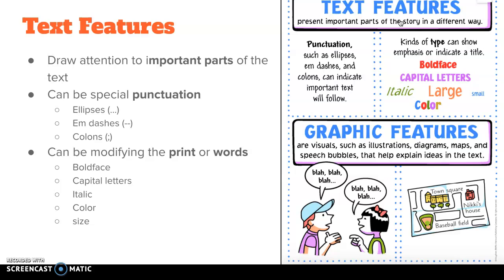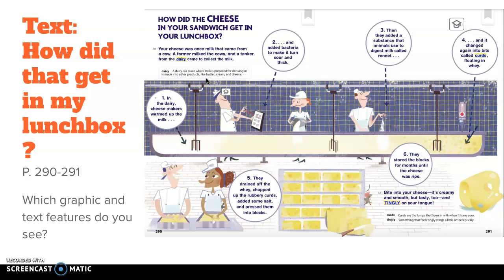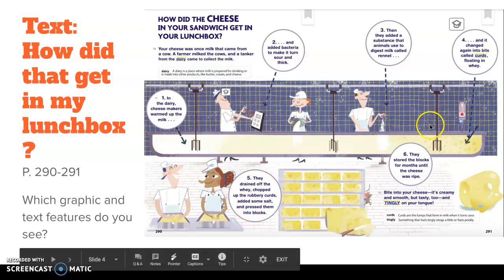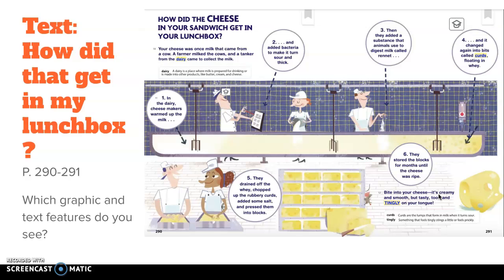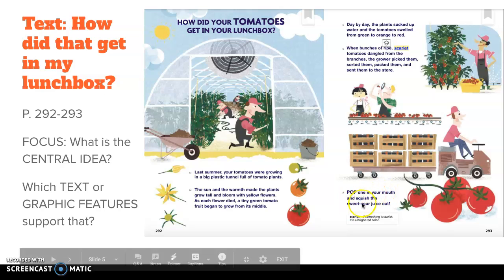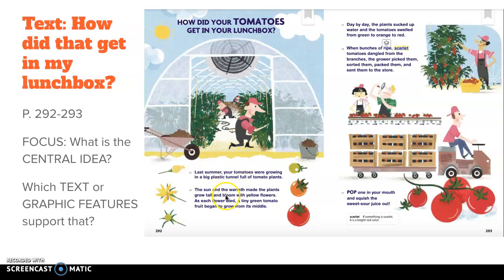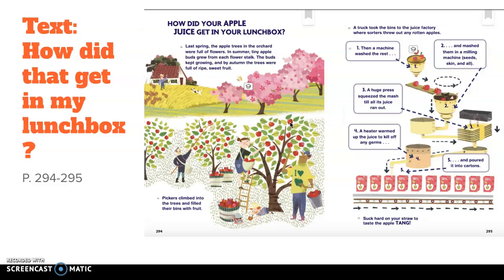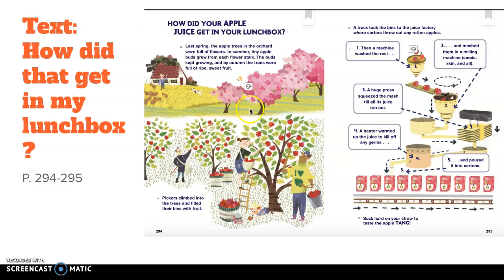Reading Day 2 Week 3 TEXT & GRAPHIC FEATURES